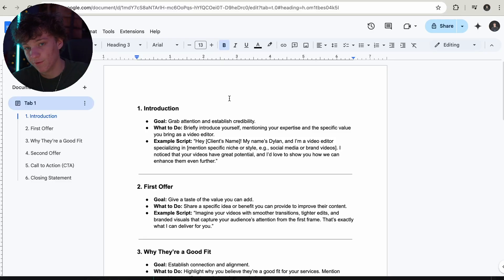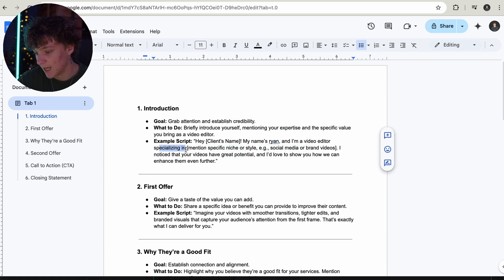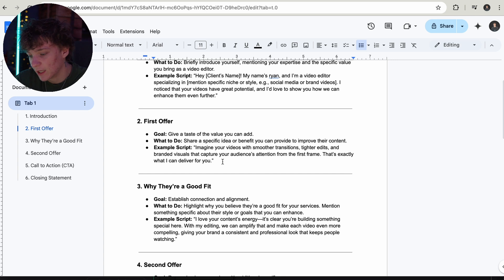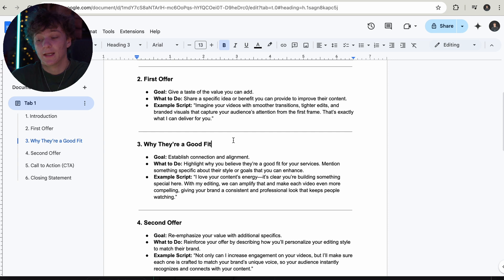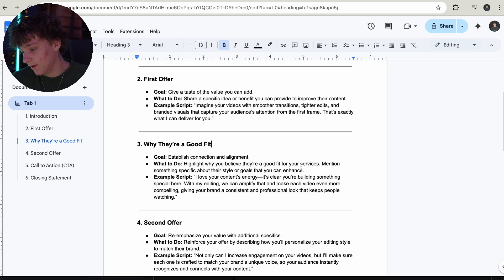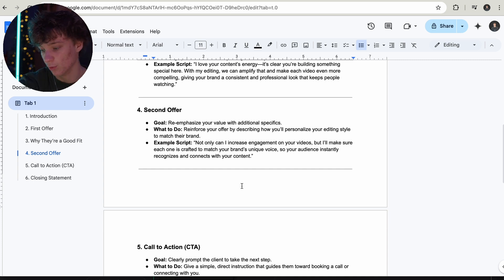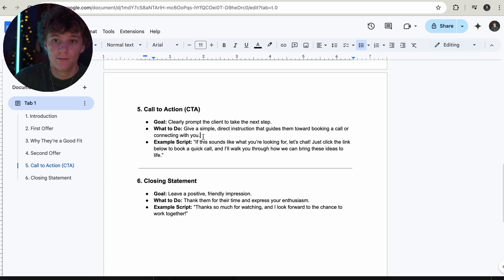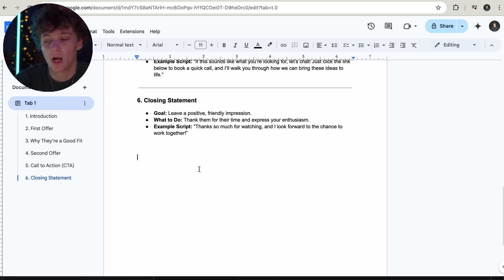The BEST Loom Strategy To Land Video Editing Clients in 2024